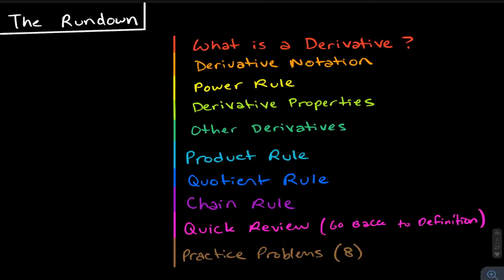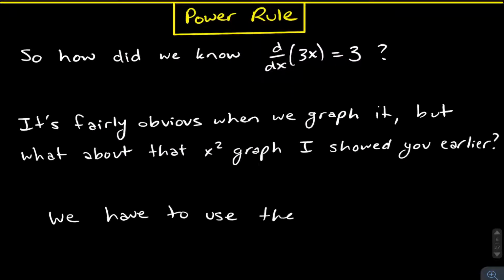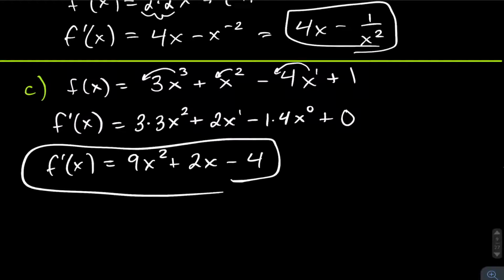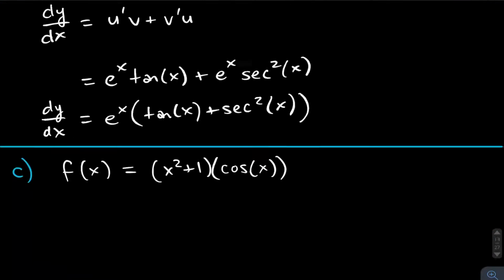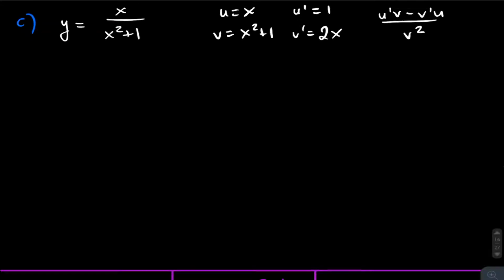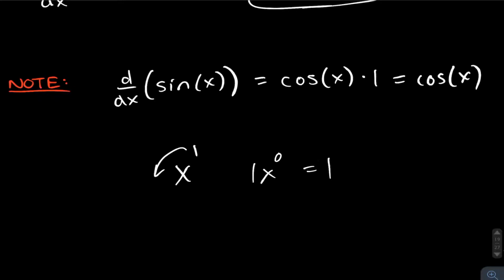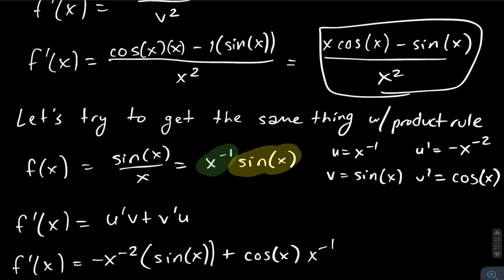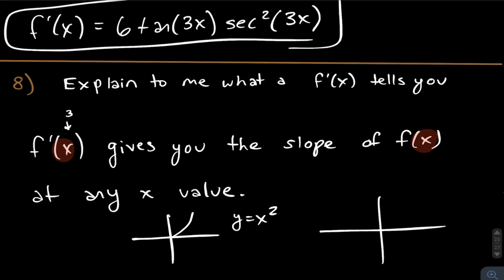Derivatives (Complete Tutorial) || Power, Product, Quotient, and Chain Rule, Practice || Calculus 1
Hey everyone! In this video, we'll be talking about how to take derivatives. We'll be getting into power rule, product rule, quotient rule, chain rule, derivative properties, and plenty of practice!

Garvey Chu
Josh Maxton